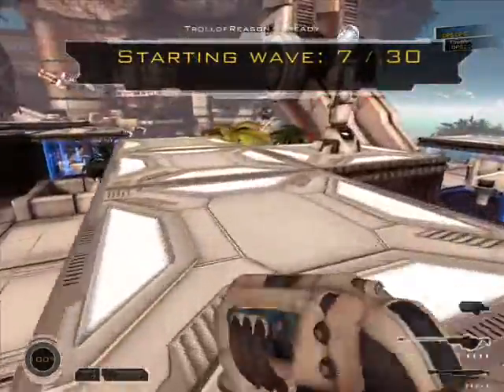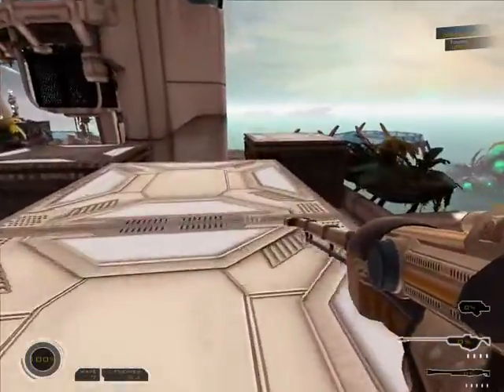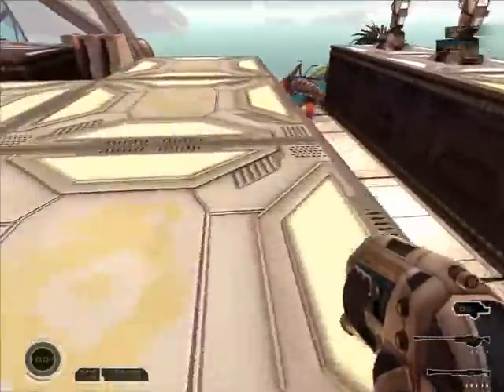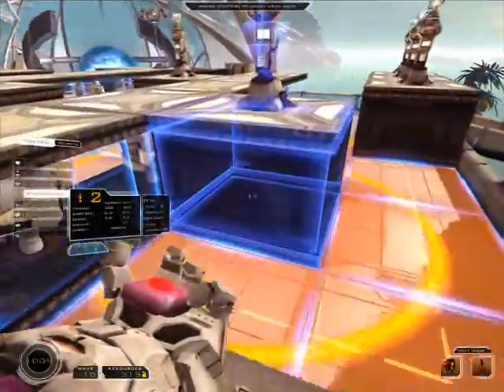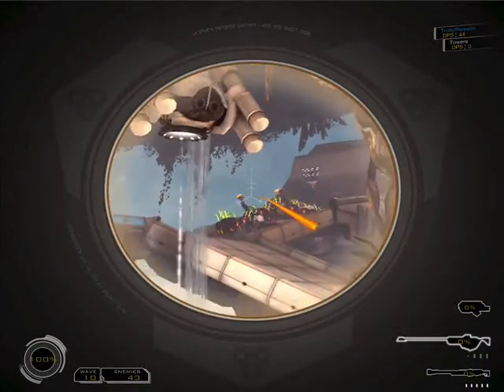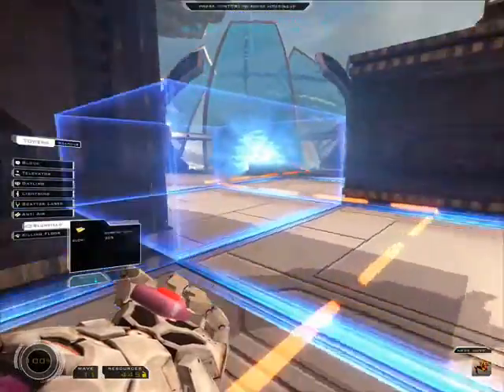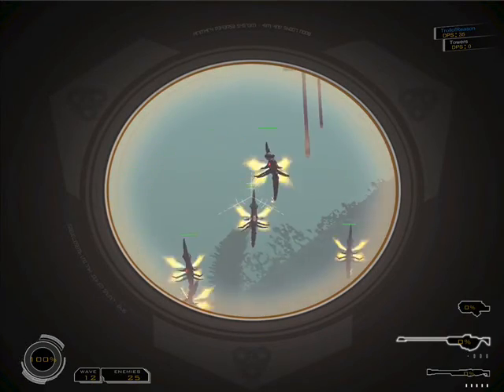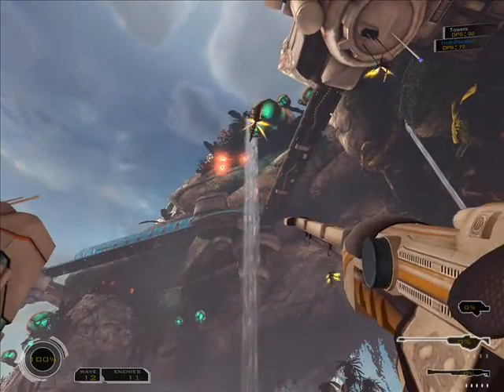Why The Heck Not Sanctum Pt10